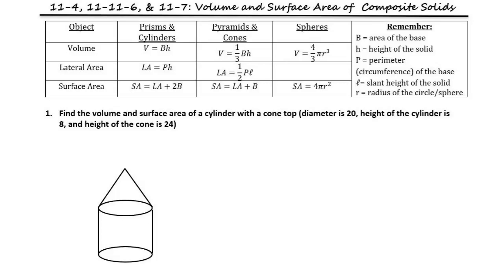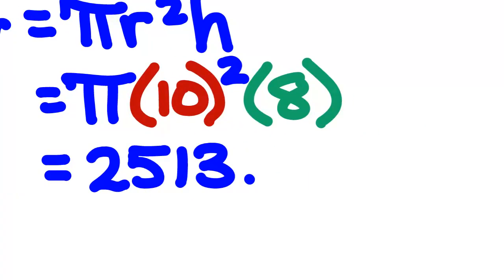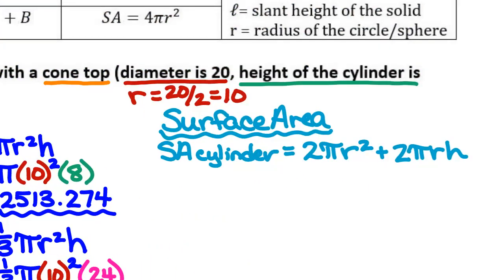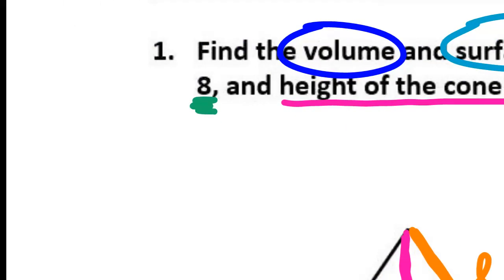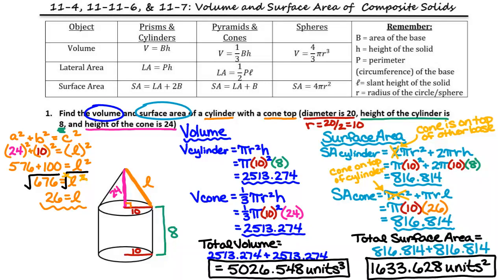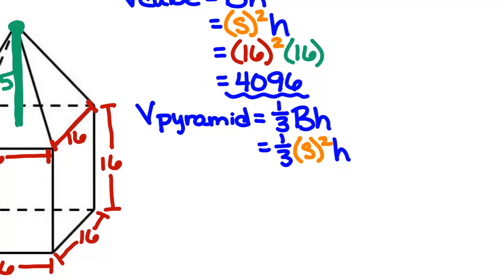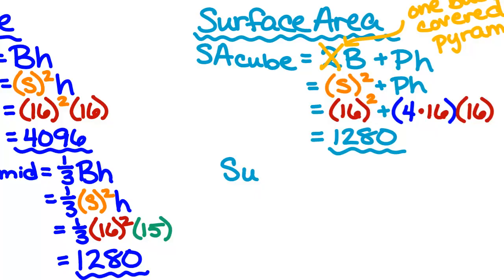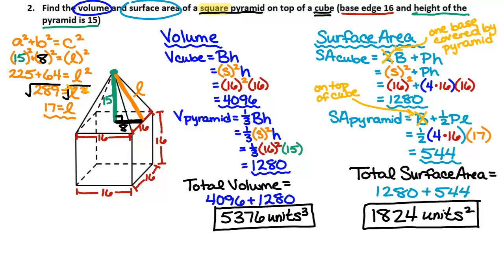Geometry Tuesday 5-6 Volume and Surface Area of Composite Solids